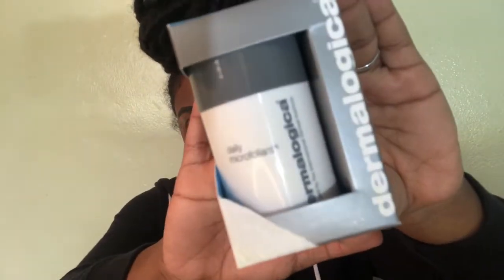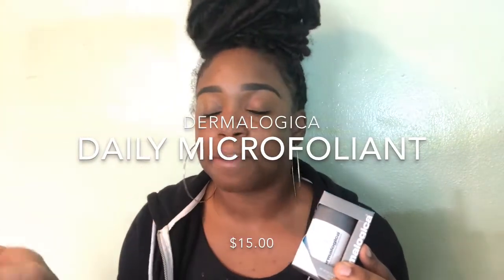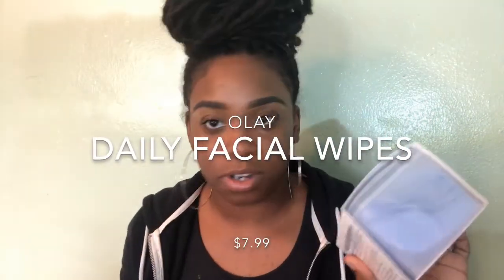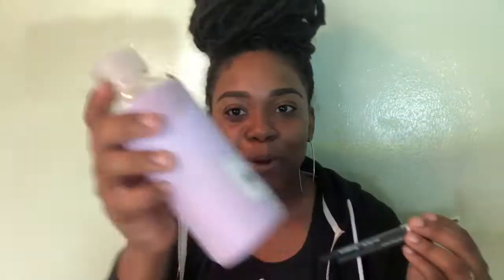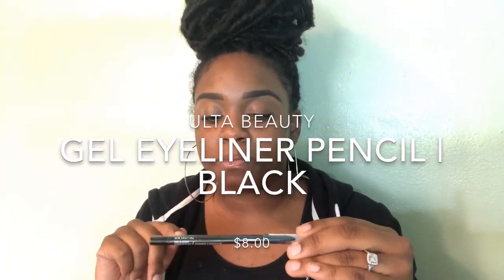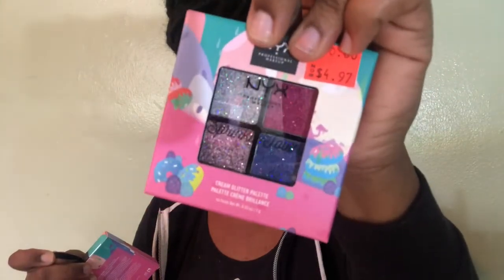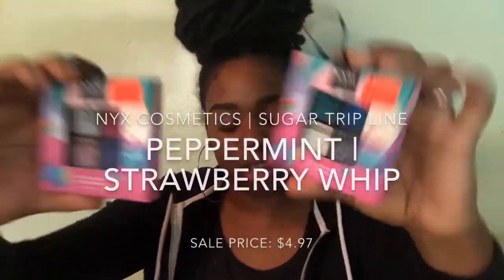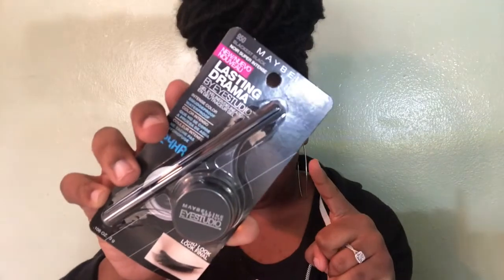Mini Ulta Haul 2019 !!!!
Heyyy ! Happy 2019 !!!
Decided to treat myself going into the new year, the always have GREAT sales after the holidays! And I did get some good snags at sale prices, so I am super pleased with my haul.

Enjoy loves!

Products Purchased:
✨ Dermalogica Daily Microfoliant — $15
✨ Olay Daily 5 in 1 Facial Wipes — $7.99
✨ Ulta Slim Brow Pencil ——— $10 (dark brown)
✨ Ulta Gel Eyeliner ——— $8 (Black)
✨ L.A. Girl Precision Eyeliner —— $2.99 (Cobalt)
✨ L.A. Girl Precision Eyeliner —— $2.99 (Dark Violet)
✨ Maybelline Gel Eyeliner Smudgeproof —— $9.99 (Matte Black)
✨ Juvia’s Place “The Zulu” Palette ——— $20